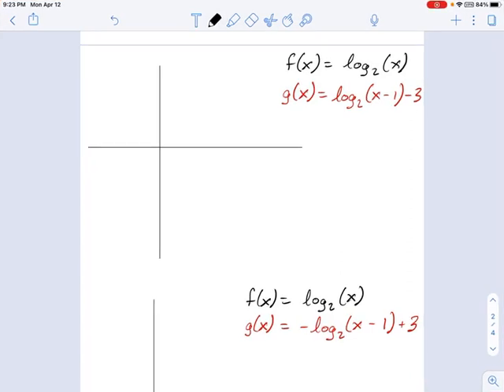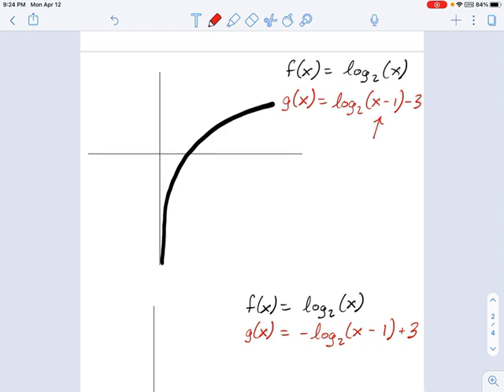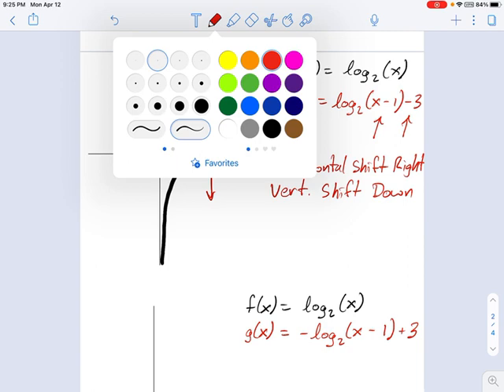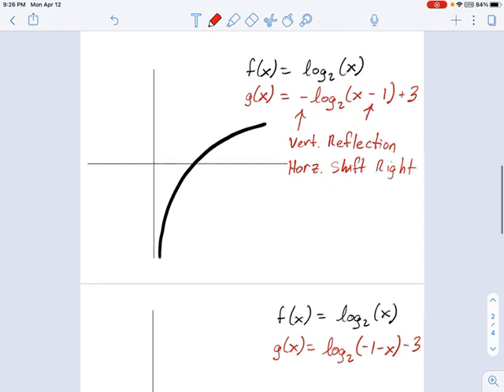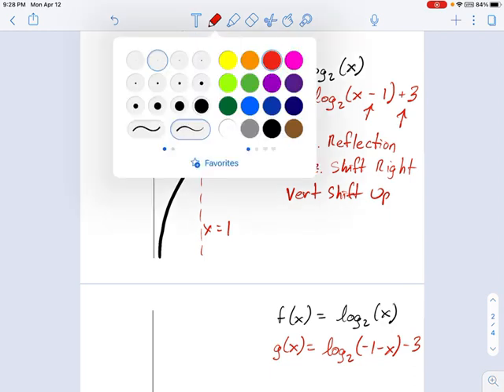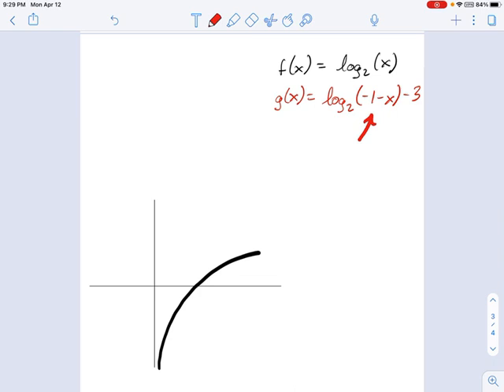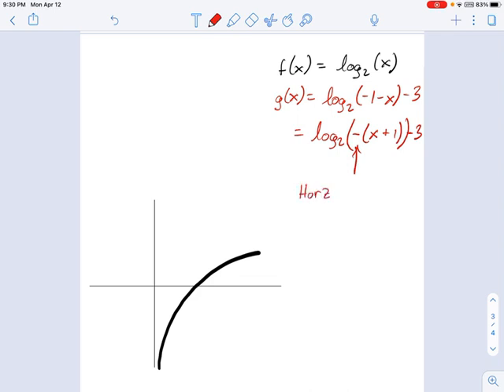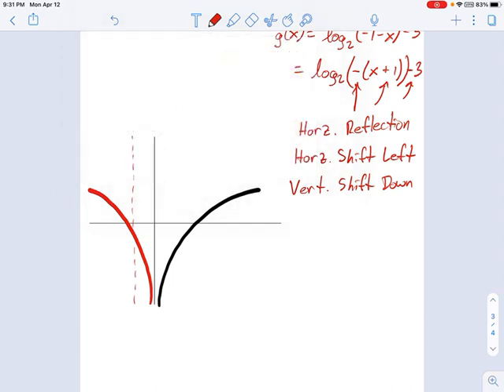SM3.06.82 - Graphing Transforms on Logs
Murphy Math --
Introduction to graphing logarithmic functions using transformations.  Includes vertical and horizontal shifts and reflections.  Does not include scaling factors (stretch or compress).